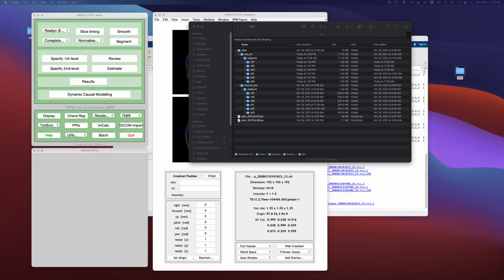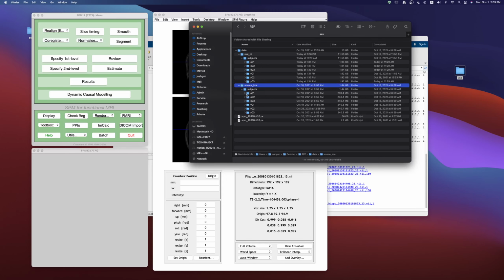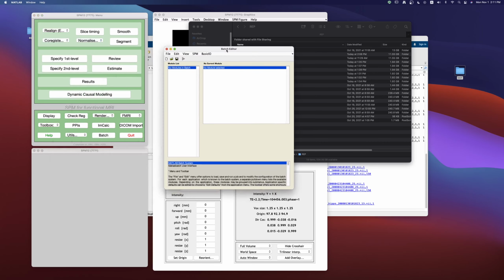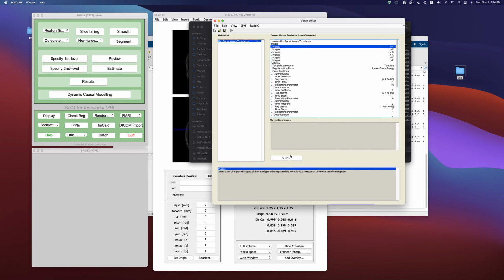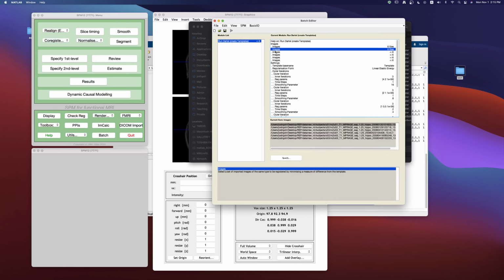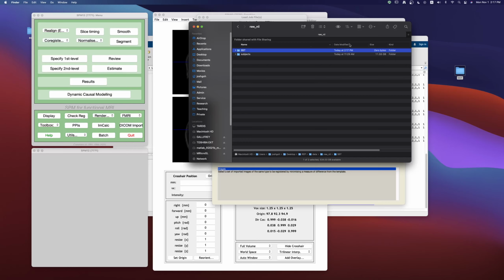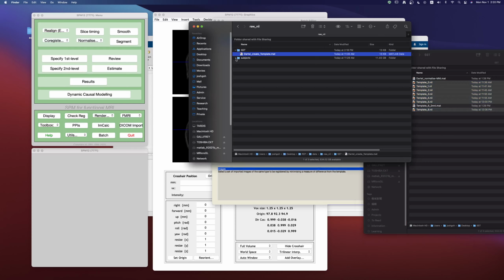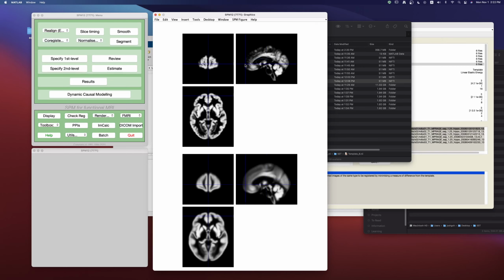2021 11 01 14 07 48 Dartel Create SST